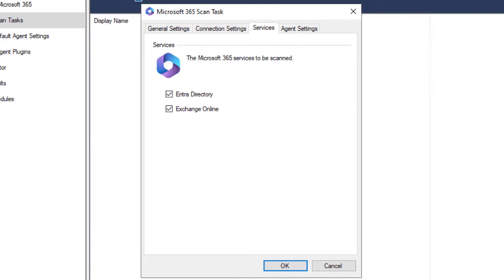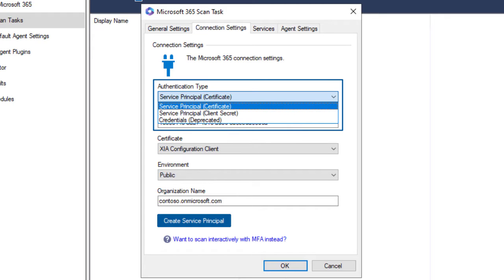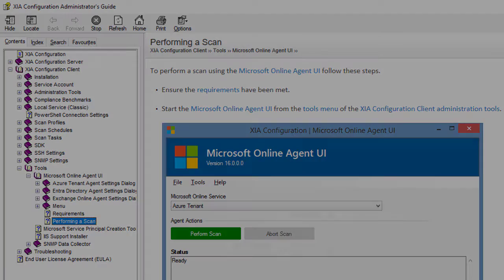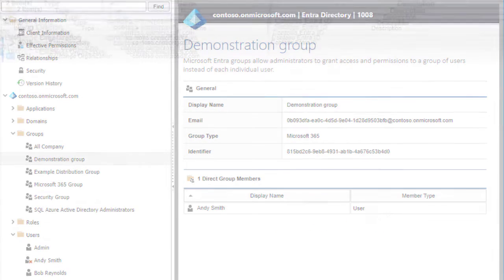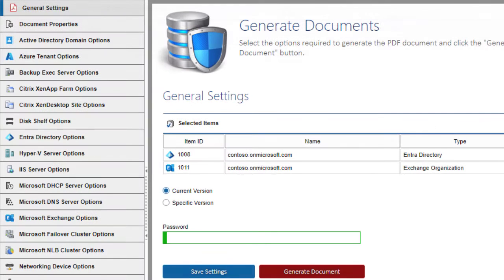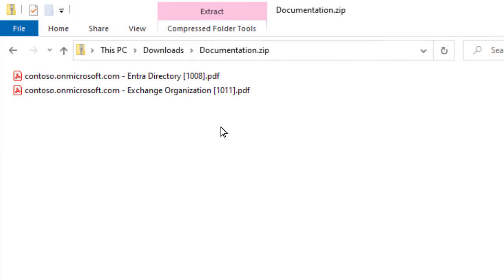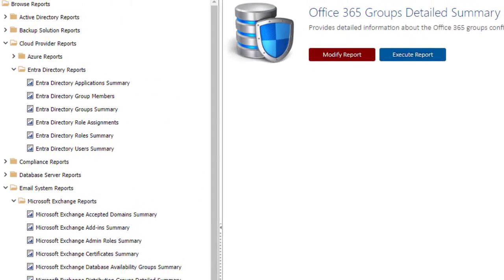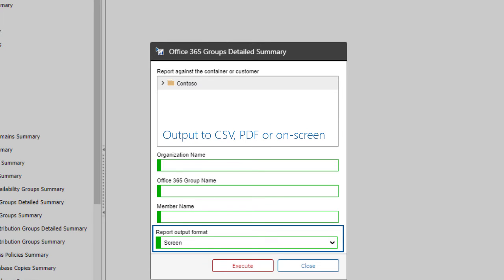Microsoft Office 365 Reporting Tool - Tutorial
This video shows how to use XIA Configuration to scan, document and run reports on Microsoft 365.

0:00 Microsoft 365 Reporting Tool
0:14 Scan Microsoft 365
0:45 View Microsoft 365 configuration
0:59 Generate Microsoft 365 documentation
1:22 Audit Microsoft 365
1:44 Thank you for watching